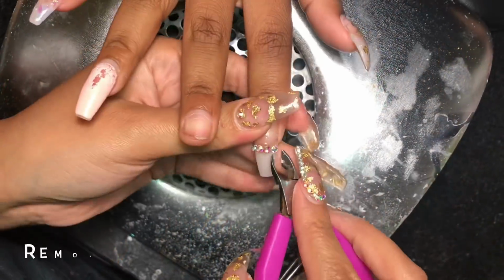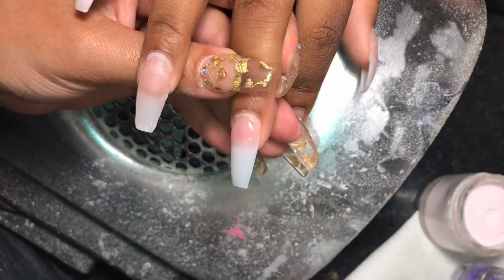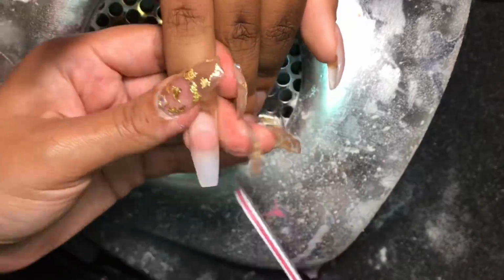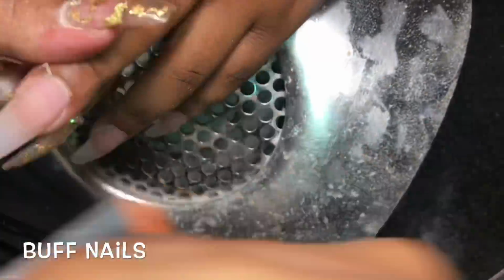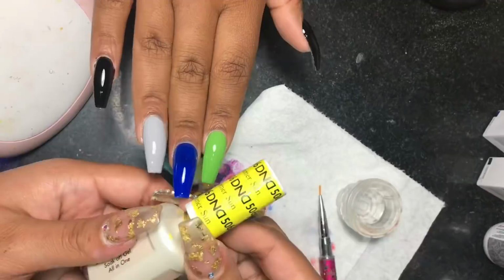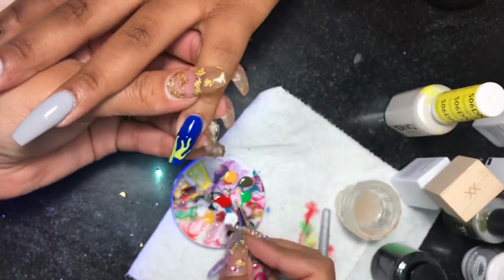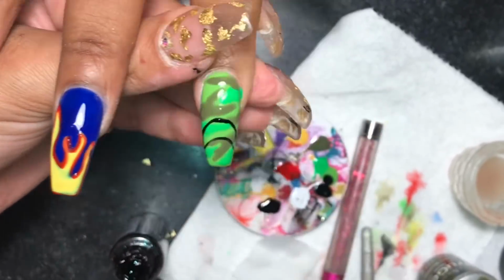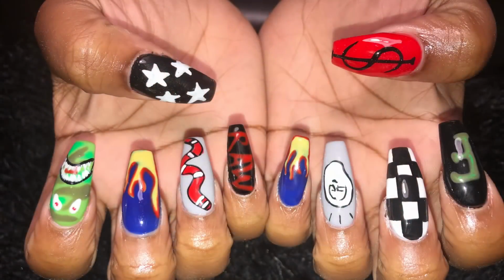Acrylic Nails Fill In | Dope Nails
“NATALIEYTDVR472”

it can be used in two months that is started on May 6, and ended on Jul 6, 2018 and no limited times.

❗️❗️(NATALIE10)❗️❗️

GetNailed

Items used:
Glow in the dark powder
Nail Drill

Mia secret powder and liquid

Mia secret cover pink acrylic

Mia secret gel resin

Mia secret gel resin activator

Medium drill bit

IBD gel topcoat

Dust collector
Big diamond: hobby lobby